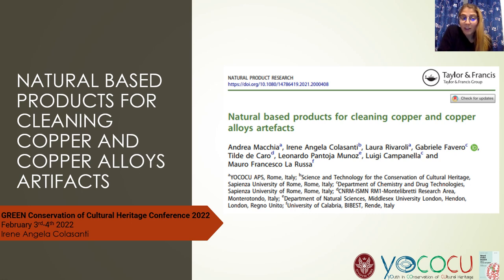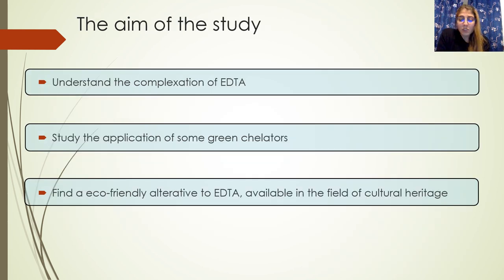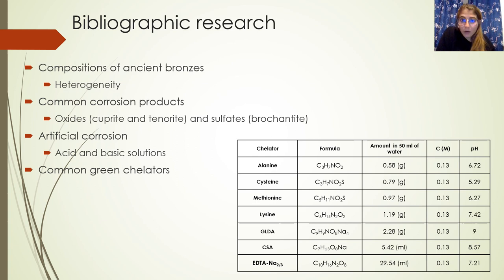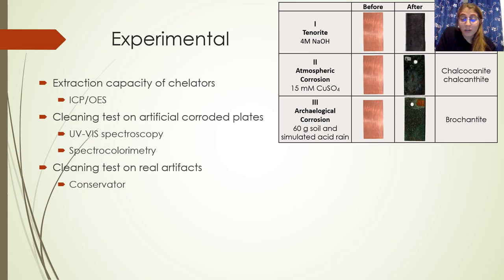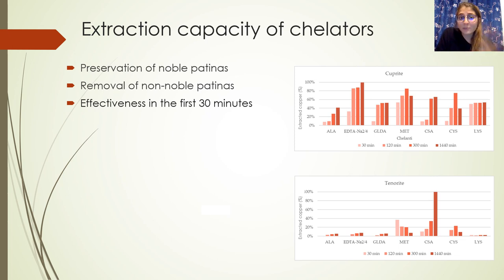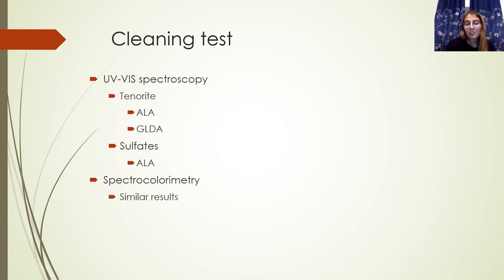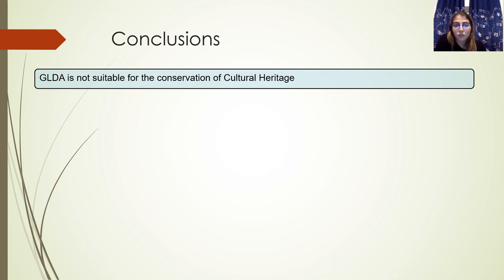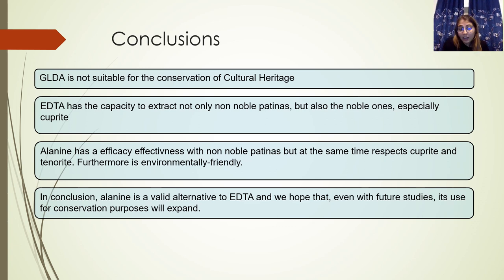Colasanti Irene_ Green strategy for cleaning copper and copper alloys